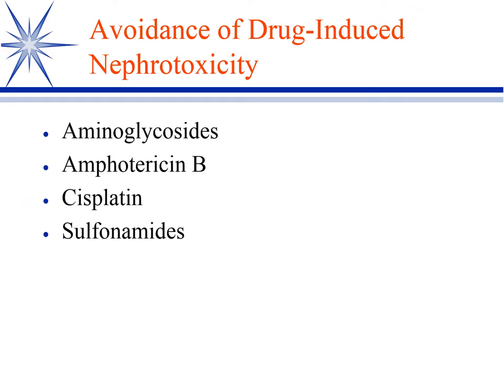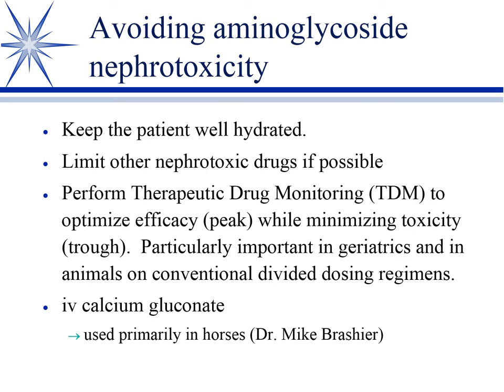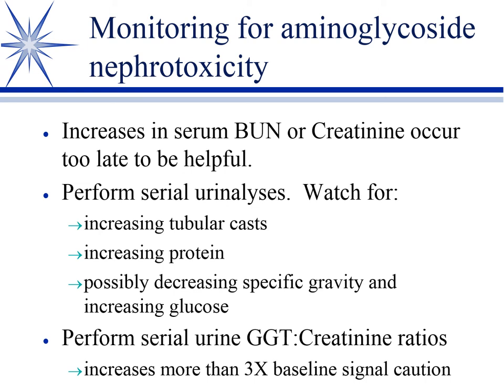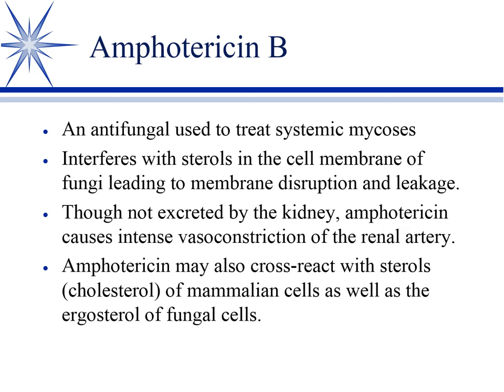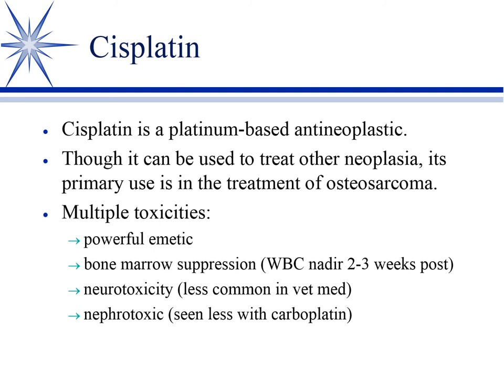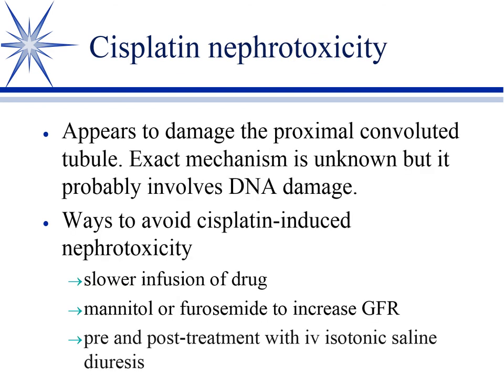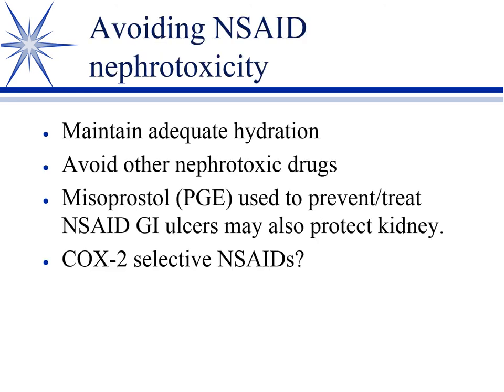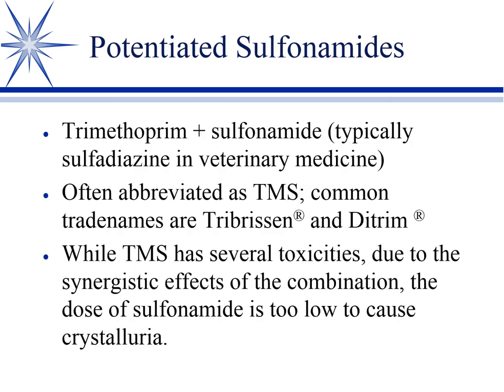Urinary System Therapeutics, Part 2: Avoiding Nephrotoxicity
Discussion on the strategy of avoiding nephrotoxicity by drugs and toxins in veterinary patients by Cory Langston, DVM, PhD, DACVCP of Mississippi State University College of Veterinary Medicine; presented by VetMedAcademy.org